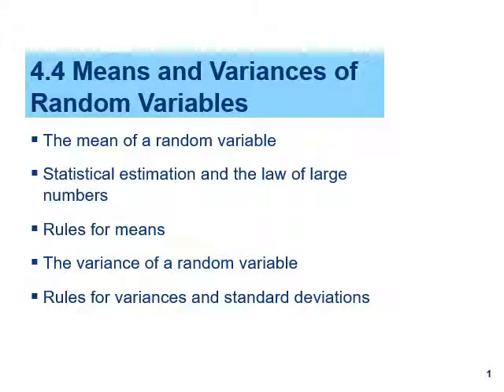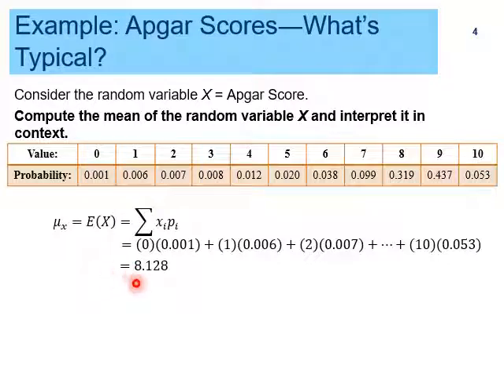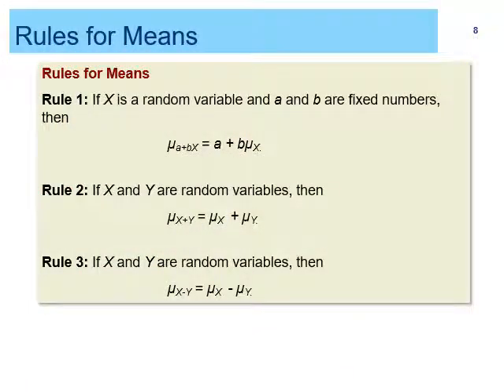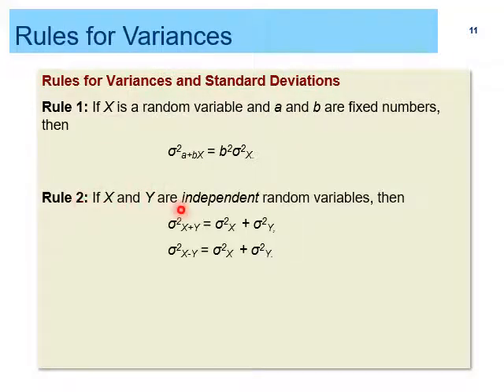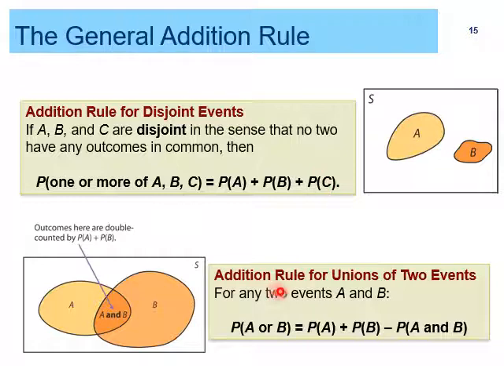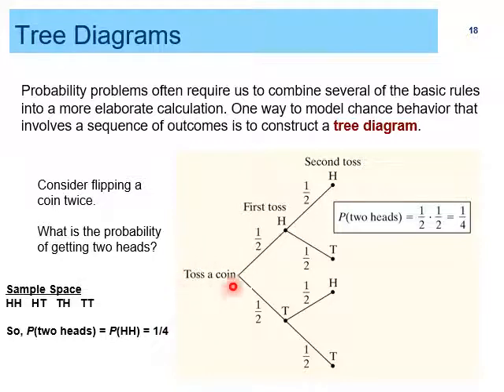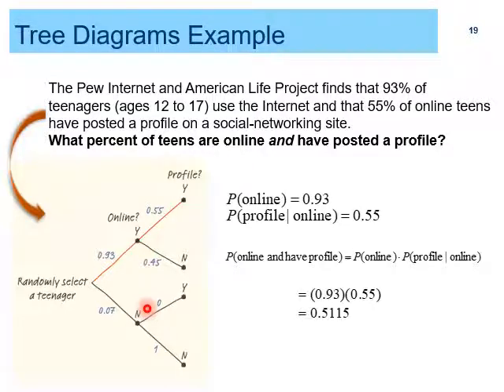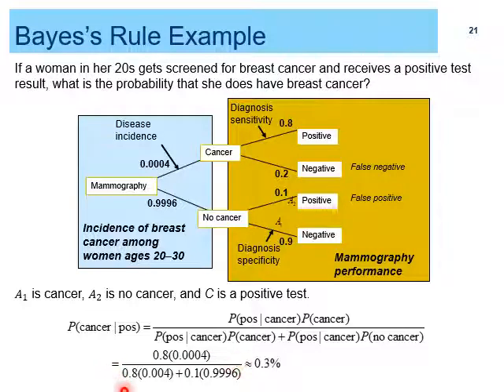Week 3 part 2/2 Chapter 4